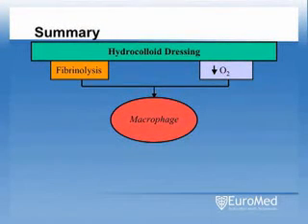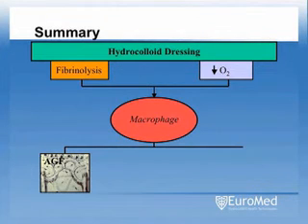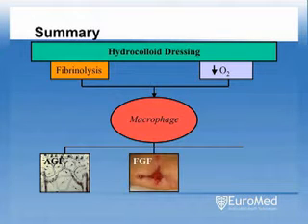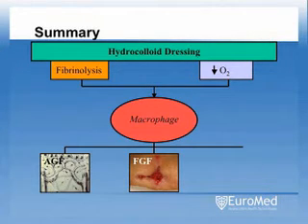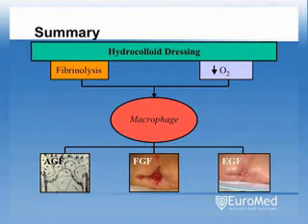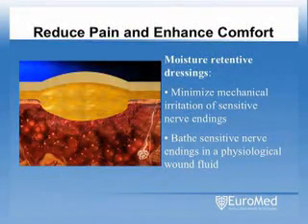How Moisture Retentive Dressings Facilitate Healing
Advanced Skin Care Technology. Wound Management Overview. Hydrocolloid Technology & SureSKIN II Dressings.
EuroMed, Inc. is a privately held medical device manufacturer specializing in advanced hydrocolloid wound care technology.